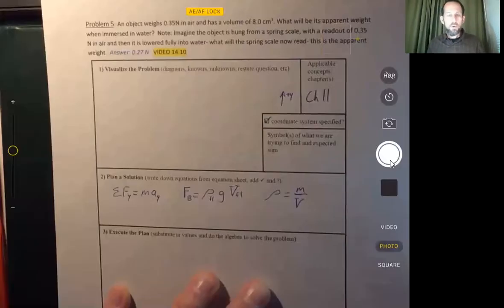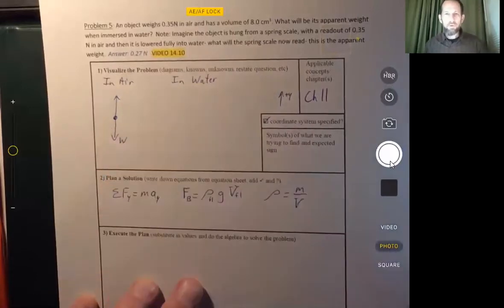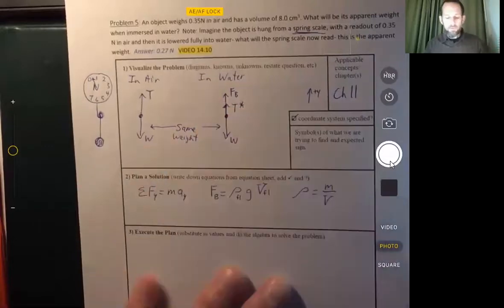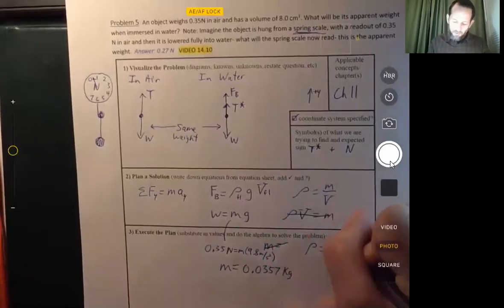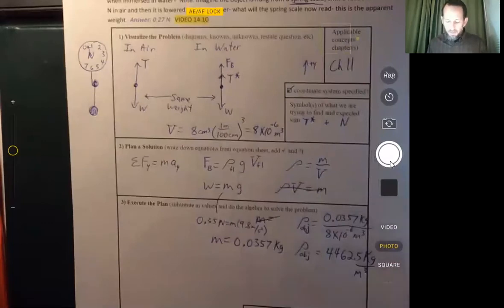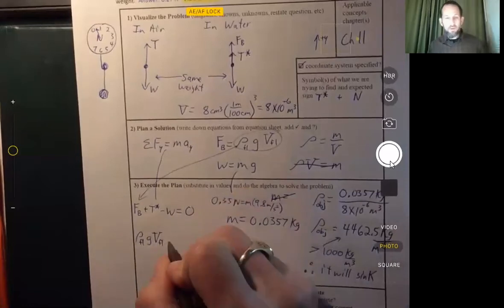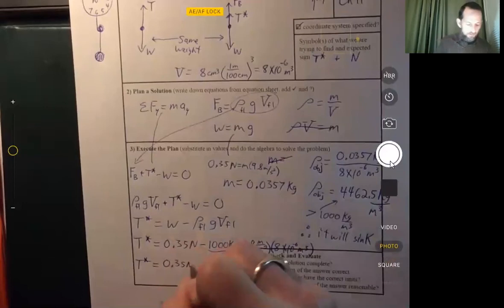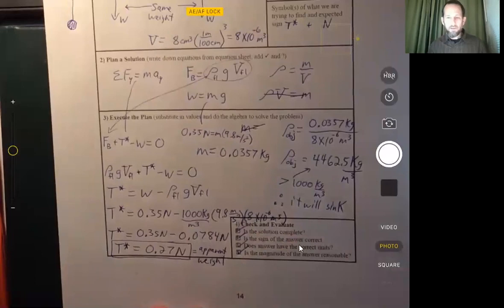14.10 Solution to Problem 5